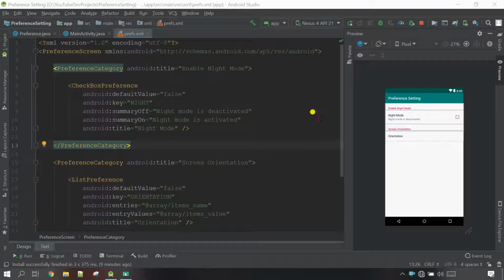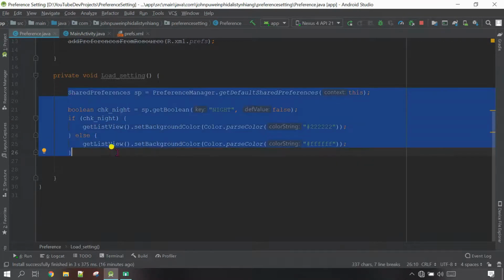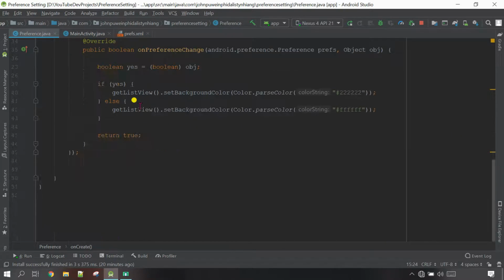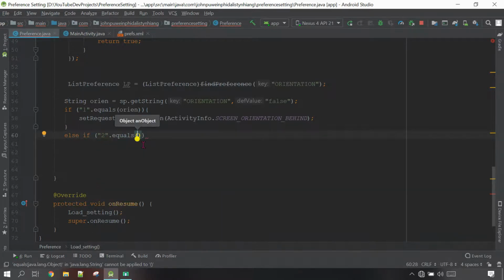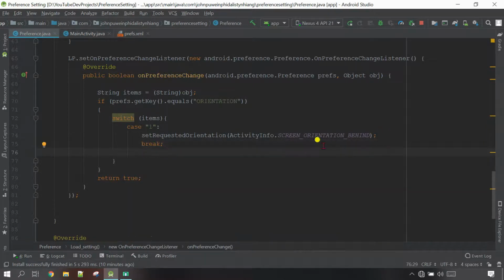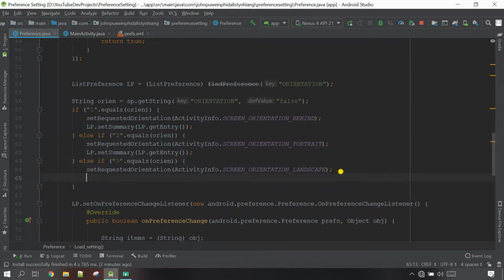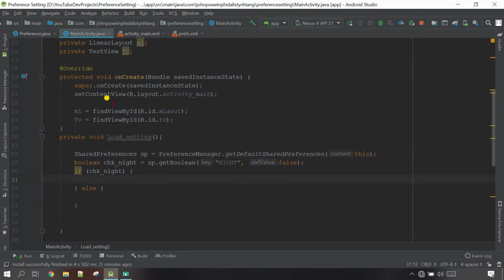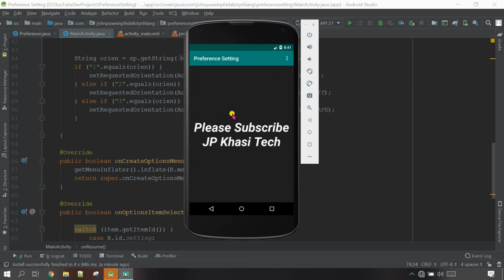Setting Activity in android studio 2 | John Puwein | Khasi | Shillong | Meghalaya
In this tutorial I have explained, how we can save the Setting Activity in Shared Preference in android studio.

                    Khublei Shibun👏.

How To Download Source Code :-